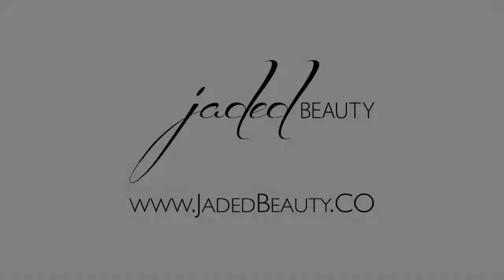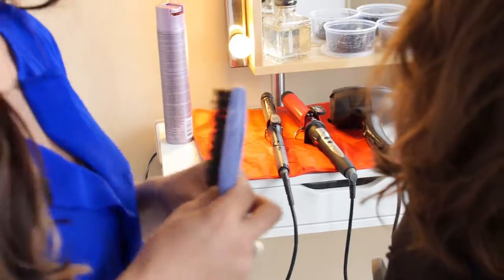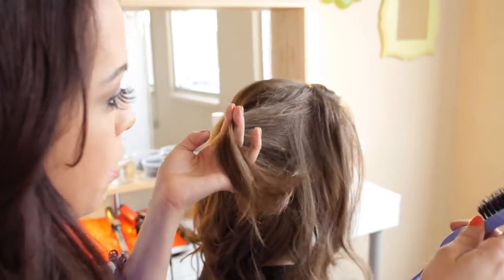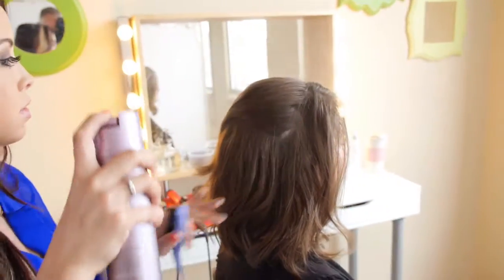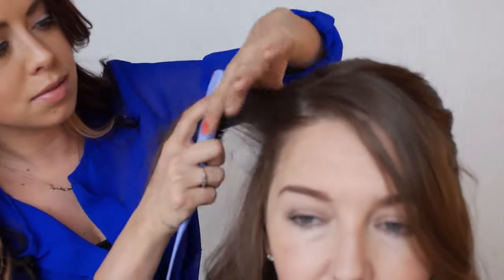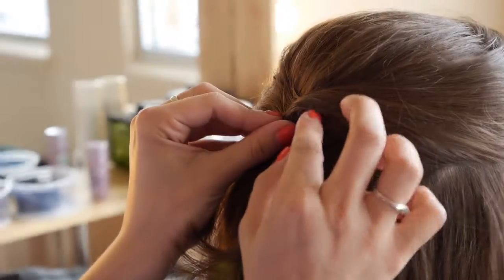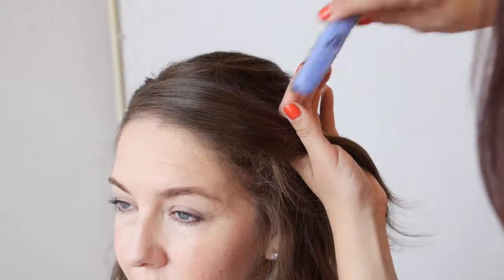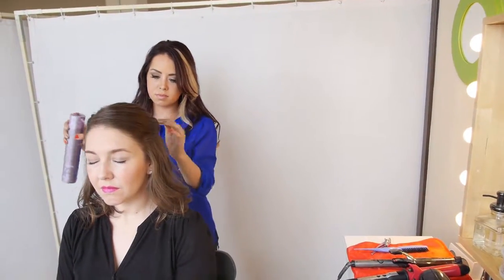How to do an Up Do with Jaded Beauty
Learn how to do a simple half up-do with Jade Darrough of Jaded Beauty!

Located in an immaculate LoHi rowhouse (one year older than the Brown Palace Hotel), create unforgettable fine art (of you!) with internationally-published luxury boudoir photographers!

We're really focused on pampering women, so our session includes wine or champagne, chocolates, fresh fruit, a professional makeover courtesy of our hair and airbrush makeup team, a 2-hour shoot where we'll make you feel like a supermodel, a gift certificate for a 60-minute massage or facial and a gift bag full of high-end beauty products.

You'll also have access to our array of props, lingerie, jewelry and high heels. Each session comes with a pre-shoot consultation where we get to know you better so we can tailor your session to you.

Relax, have a glass of wine, and prepare to meet the real you

Under the Garter | Luxury Boudoir Photography
Denver, Colorado